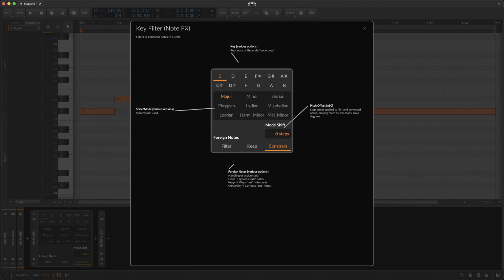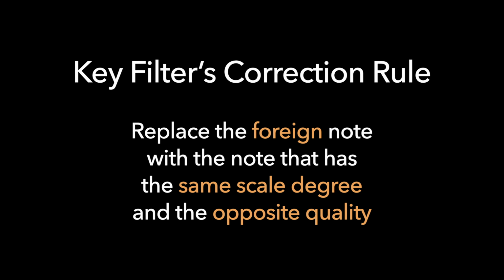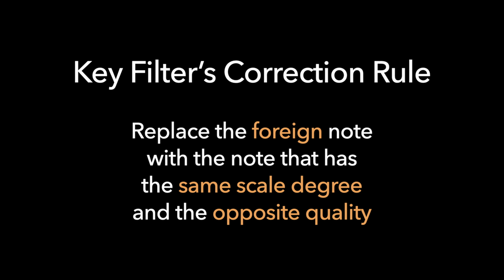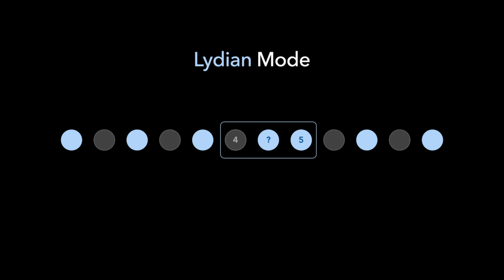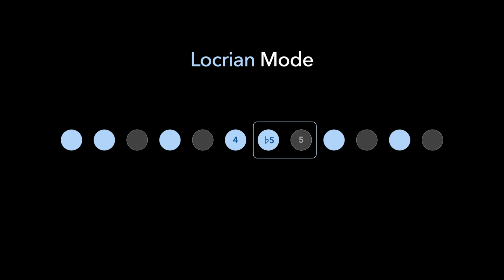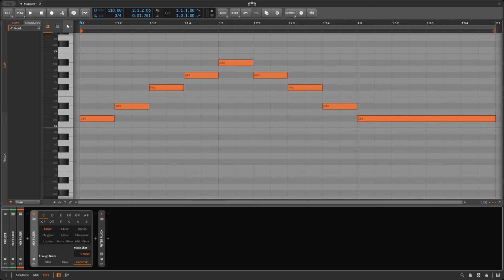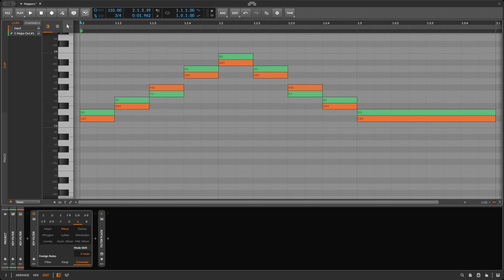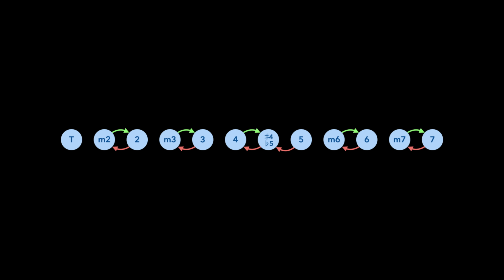How Bitwig's Key Filter Corrects Foreign Notes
In this video I show, in detail, how Bitwig’s Key Filter device corrects foreign notes. The rule is this: Replace each foreign input note with the note that has the same scale degree and the opposite quality.
00:00 - Introduction
01:14 - The Correction Rule
01:35 - Scale Degrees and Qualities
02:29 - Major and Minor Qualities
03:00 - Correcting Major and Minor Qualities
04:05 - The 4th and 5th Scale Degrees
04:38 - 4ths and 5ths in Lydian Mode
05:20 - 4ths and 5ths in Locrian Mode
05:54 - 4ths and 5ths in Other Scales
06:32 - Correction Rule Recap
06:42 - Example: C Major
07:43 - Example: A Minor
09:26 - Summary